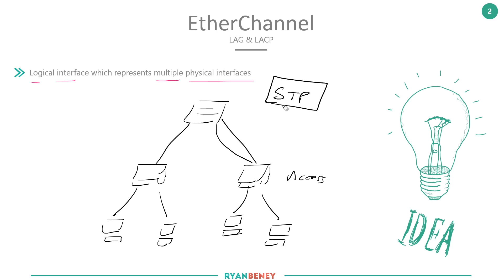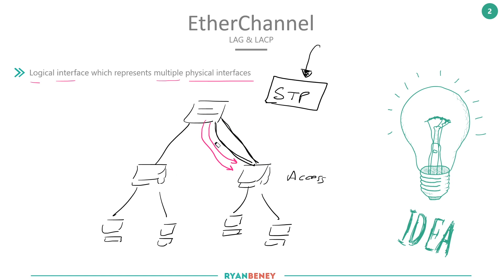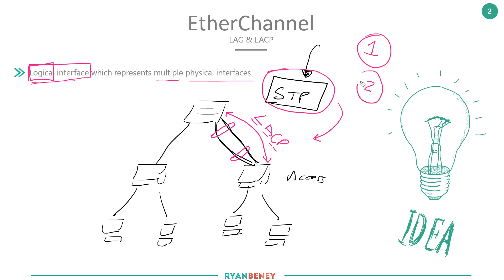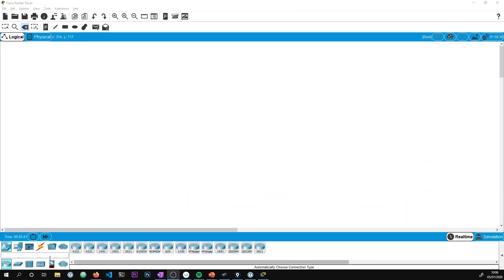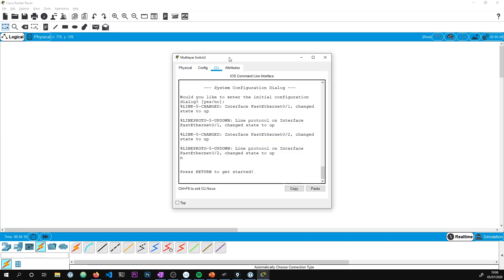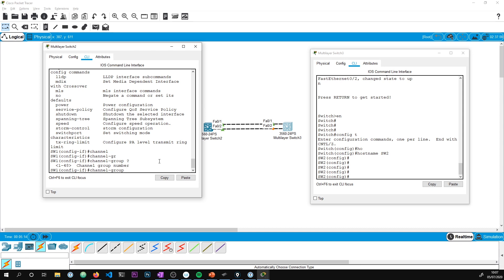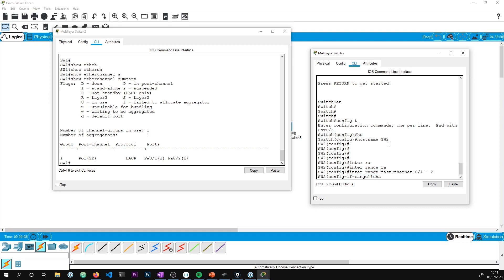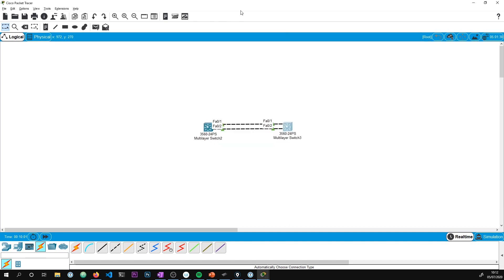Cisco - CCNA Certification 200-301 - Etherchannels Overview and L2 Configuration .25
Twenty fifth Video in a Series covering all elements of Cisco Certified Network Associate (200-301 CCNA)

Blueprint Section: Network Acces

In this video we go over Etherchannels, focusing on understanding why we need them:

- Pro: Cheaper upgrades
- Pro: Added resilience
- Con: Never exceed the flow/speed of a single link
- Con: Possible Load-balancing problems

We then looked at how to configure and what is LACP, we went into packet tracer and reviewed how we would configure Etherchannels for Layer 2 and verify.

In the next video we'll dive a little deeper into Etherchannels and understand Layer 3 LAGs

📚Books!  🎓🎓

📚Books 🎓🎓